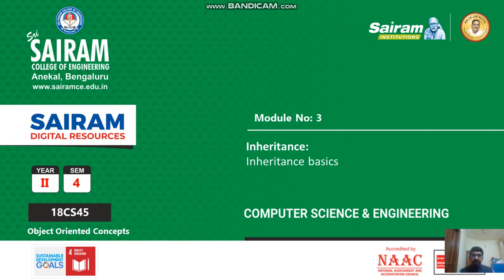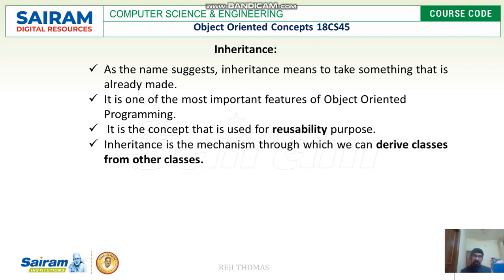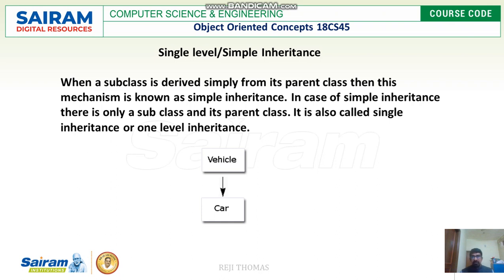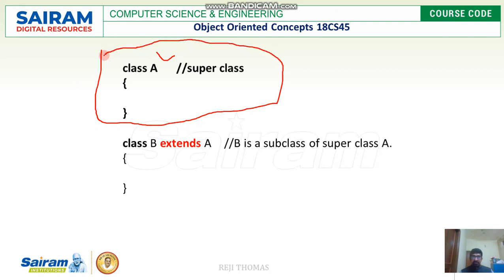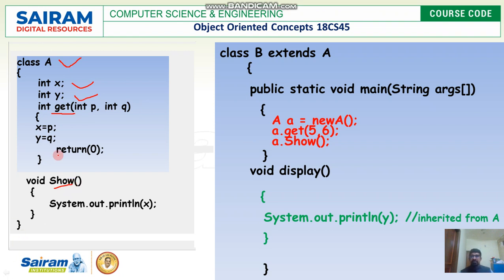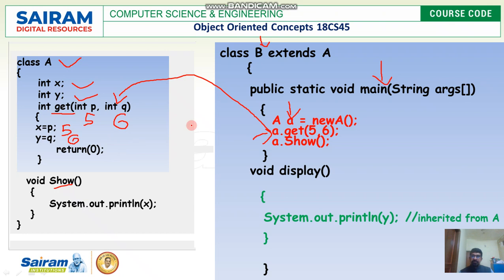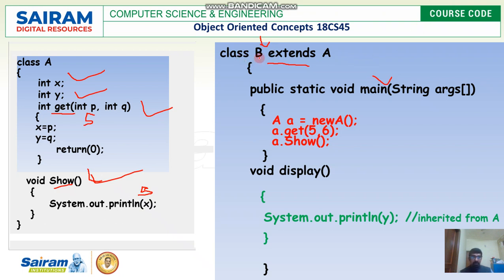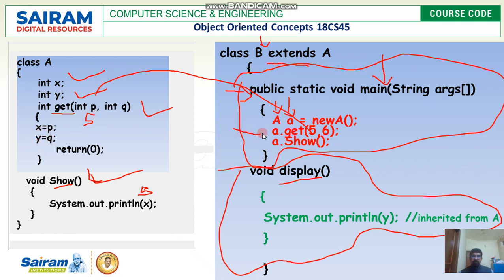LectureVideo_18CS45_Module 3_inheritance basics _Reji Thomas